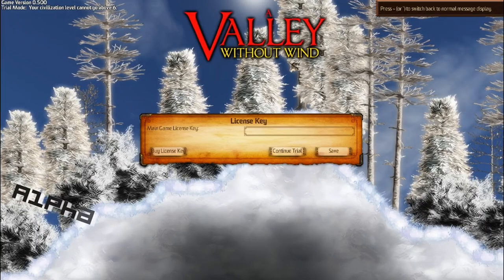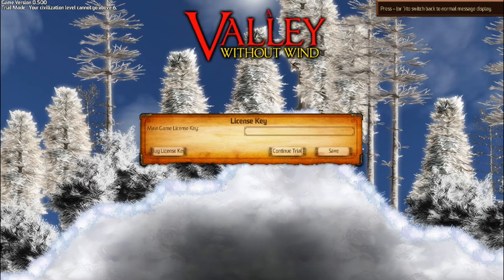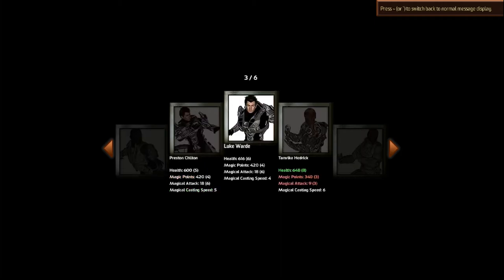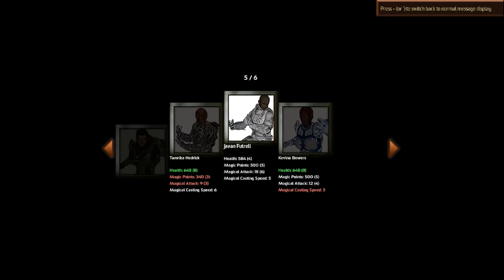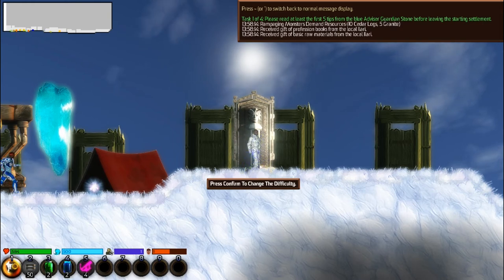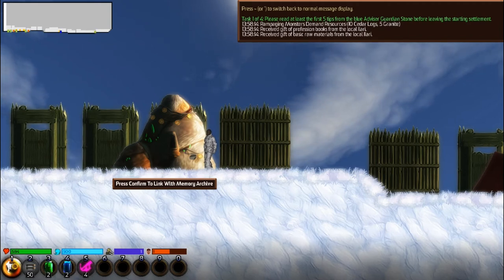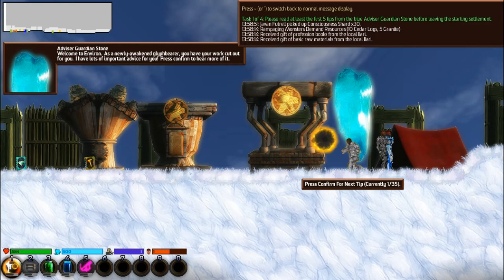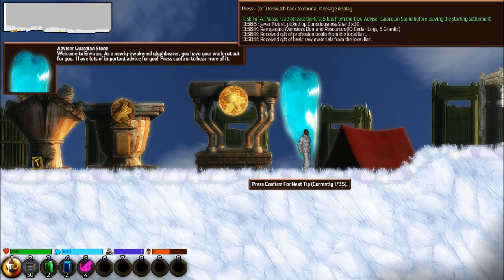Alpha Watch - A Valley without Wind gameplay part 1: From the beginning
Josh starts up the demo of A Valley without wind and has a look at some of the features.